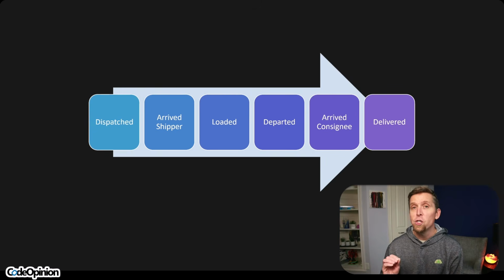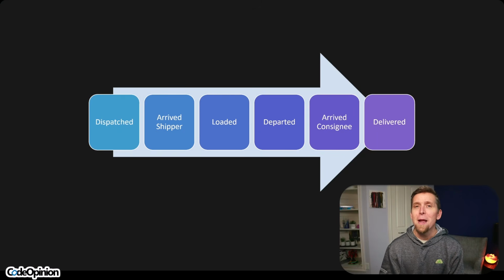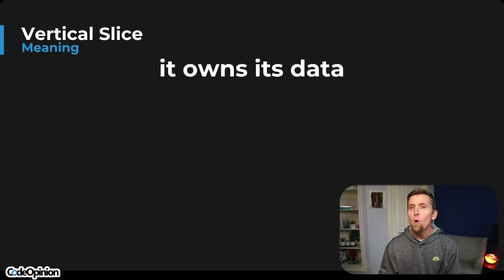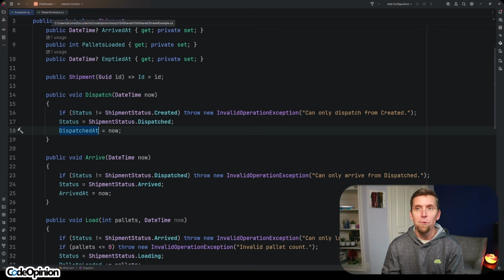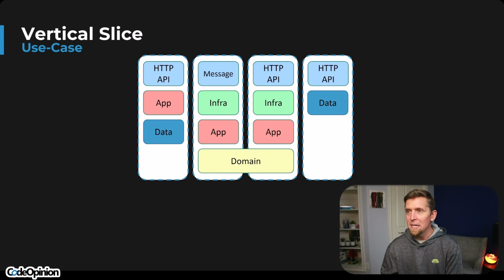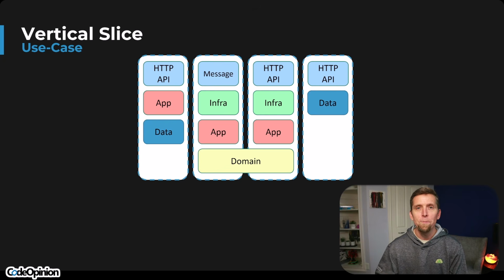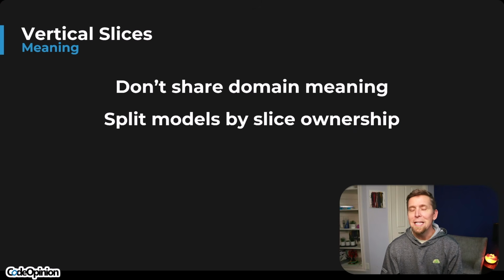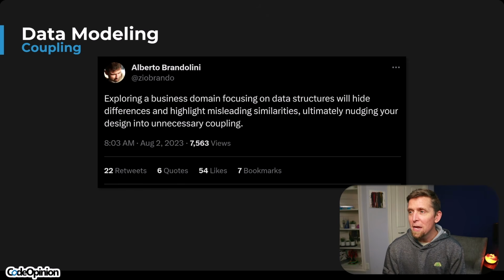Vertical Slice Architecture doesn't mean “Share Nothing”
Vertical Slice Architecture (VSA) always triggers the same question: how do you share code between slices? Some people assume VSA means “share nothing.” Others create a giant shared model and accidentally reintroduce coupling.

0:00 Intro
2:32 Sharing
3:50 Data
8:00 Logical vs Physical